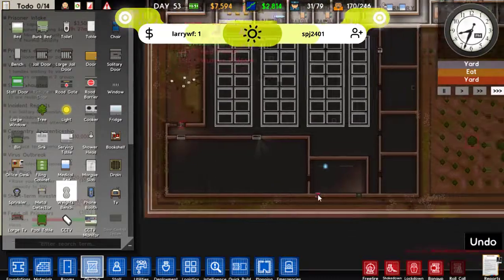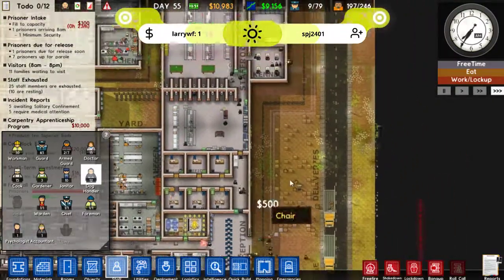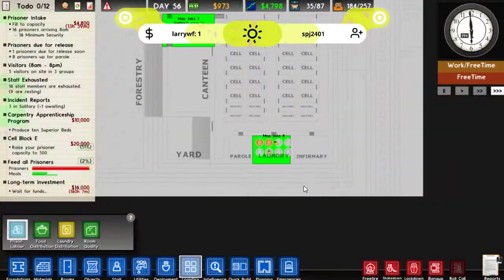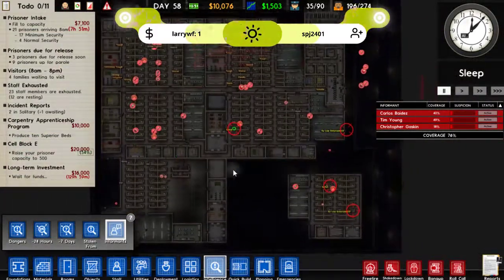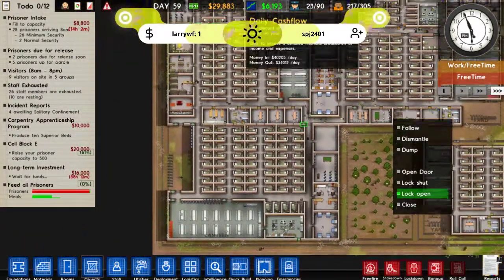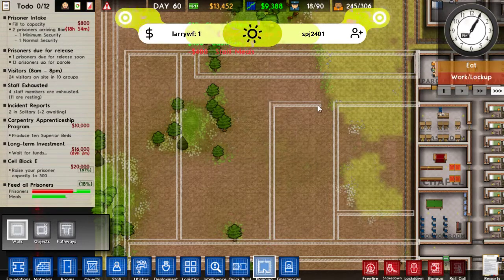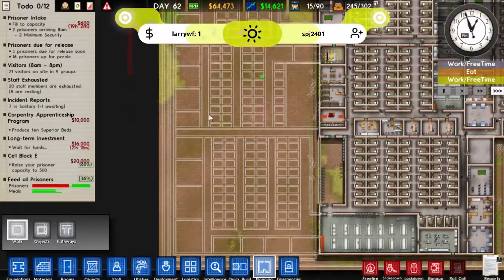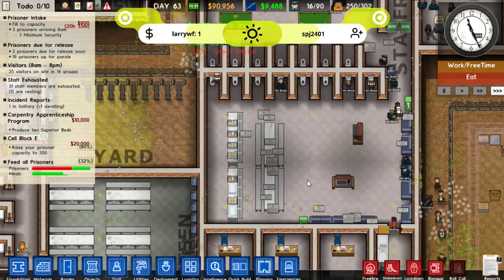Prison Architect (3/8/18) - Mass Escape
The quest to build a massive prison live on twitch this was streamed on the 3/8/18